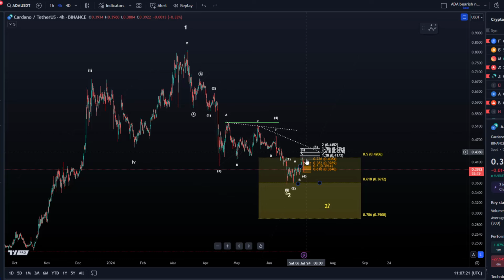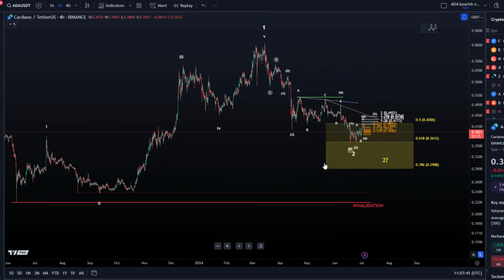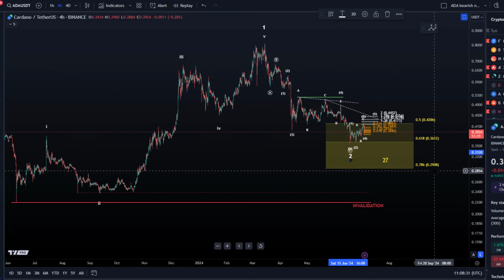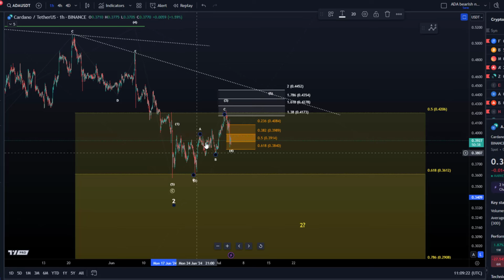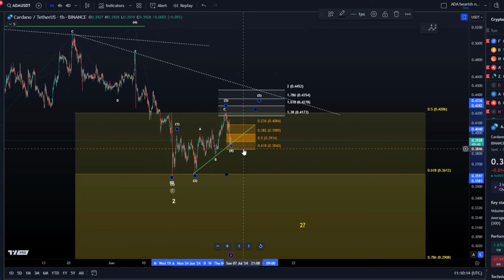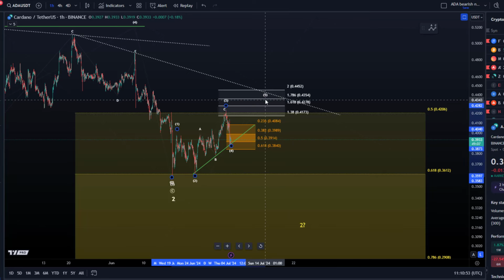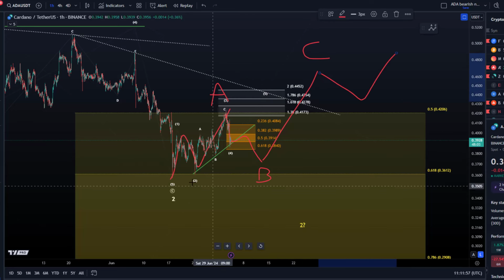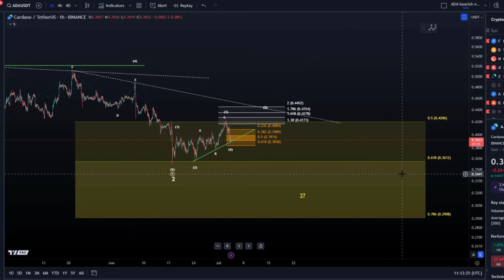Cardano ADA Price News Today - Elliott Wave Technical Analysis and Price Now! Price Prediction!